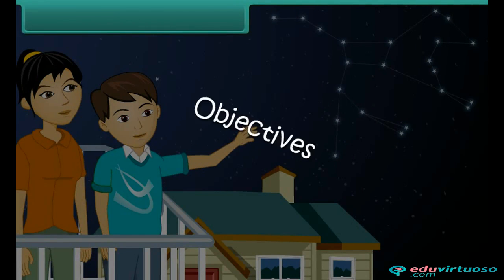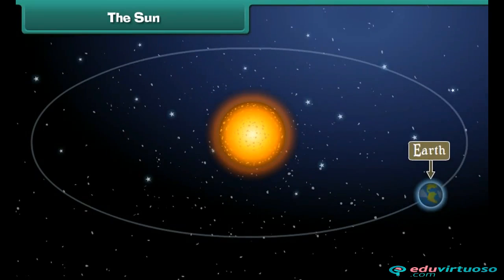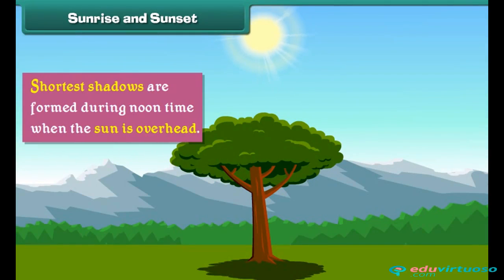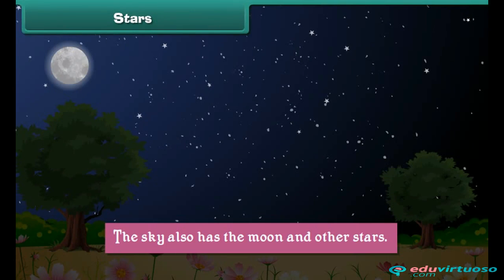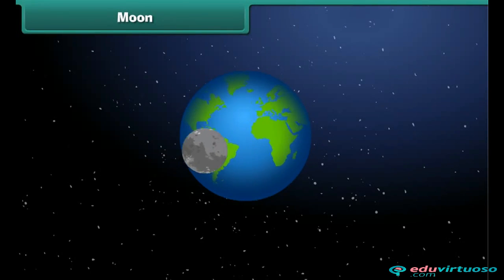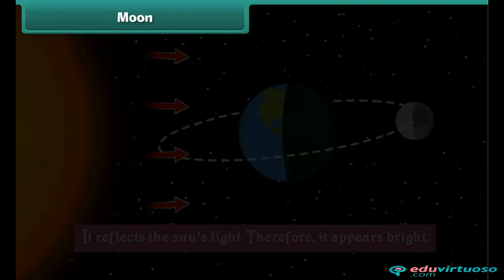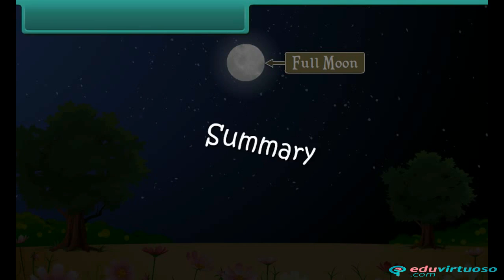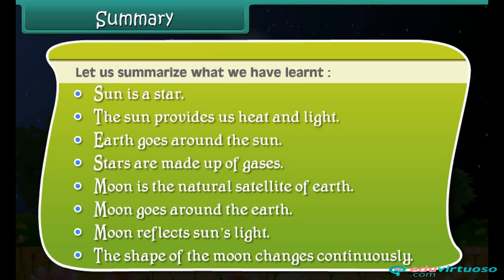Grade 2 | Science | Heavenly Bodies | Free Tutorial | CBSE | ICSE | State Board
Welcome to our engaging video tutorial on Heavenly Bodies for Class 2 Science! Join Krithika and Rahul as they explore the mysteries of the night sky and learn about the fascinating celestial objects that light up our universe. 🌌✨

In this video, you will learn:
- The importance of the sun to Earth 🌞
- Interesting facts about the moon and its phases 🌕
- The stunning patterns formed by stars in the night sky ⭐

Key topics covered:
- The Sun: Its size, heat, light, and its role in our solar system 🌞
- Sunrise and Sunset: How the sun's position affects shadows 🌅
- Stars: Their composition and beautiful patterns 🌠
- The Moon: Its characteristics, phases, and why it reflects sunlight 🌕

For more free resources and to continue your learning journey, visit our platform Our platform offers a wealth of educational content to help you excel in your studies!

and unlock the door to endless learning possibilities!